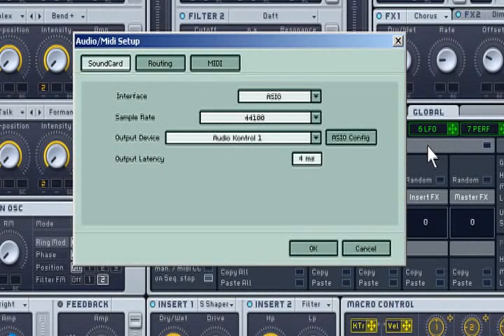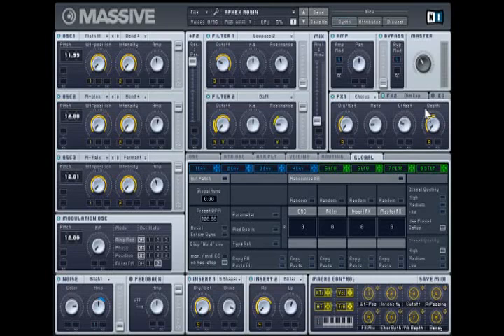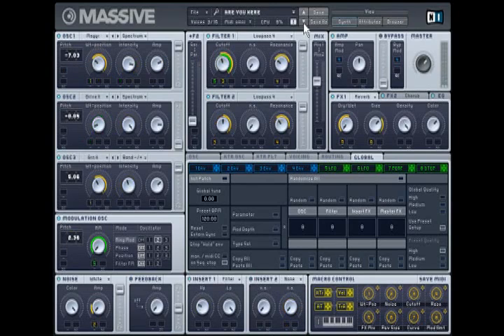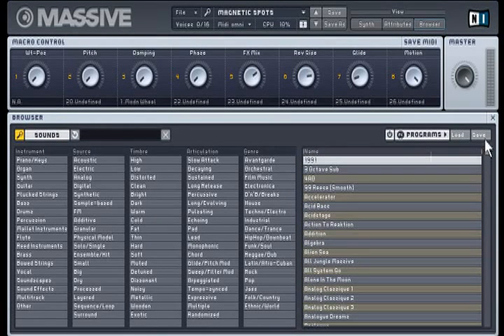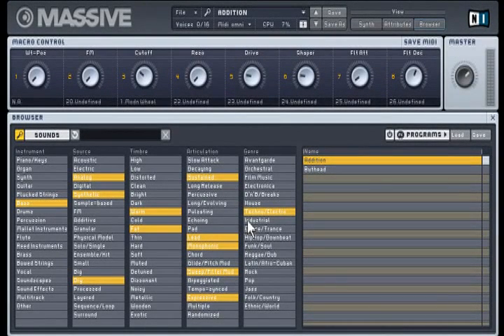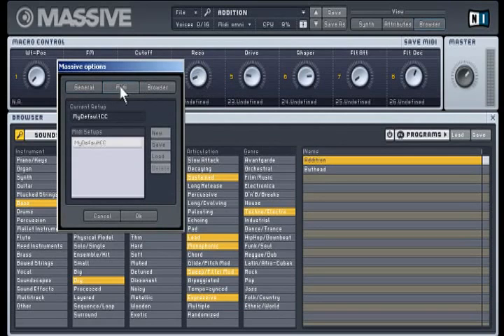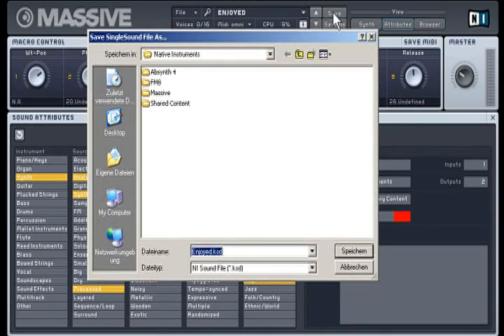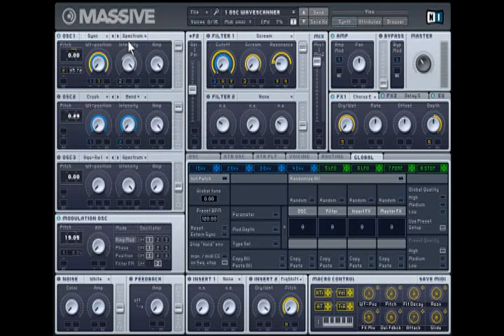Native Instruments - Massive - (Part 1 of 2)